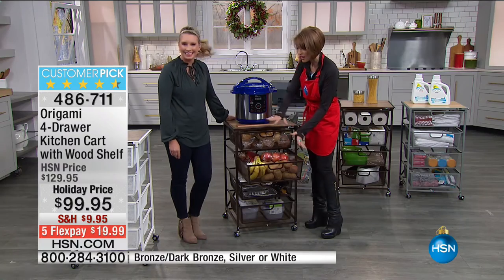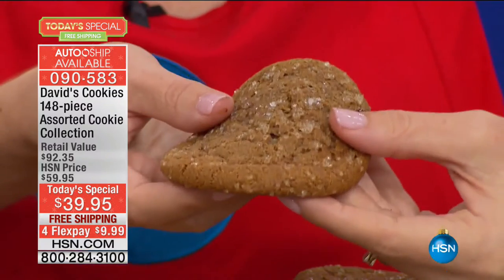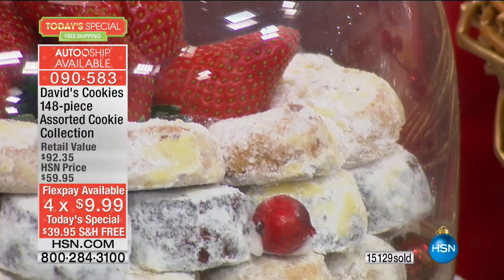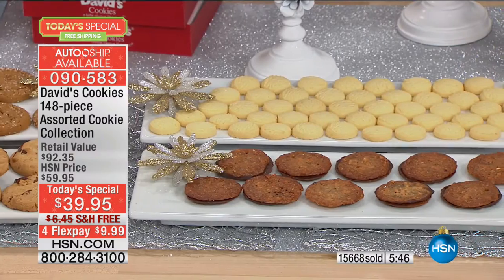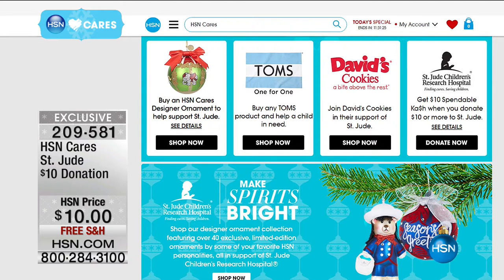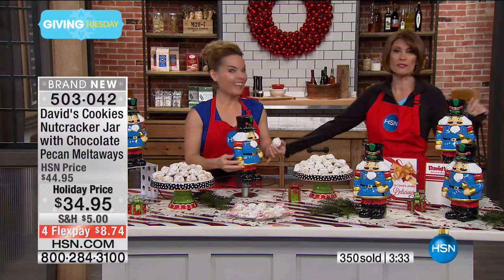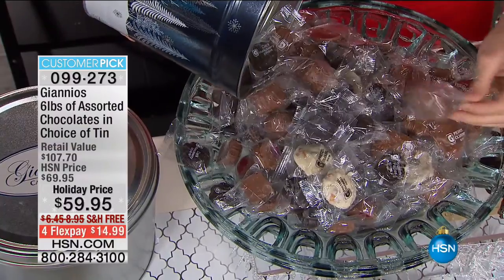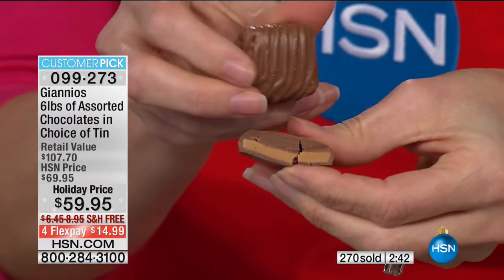HSN | Holiday Treats featuring David's Cookies 11.29.2016 - 12 PM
Made with some of the finest all-natural ingredients, these fresh-baked cookies, brownies and cakes give you true melt-in-your-mouth taste.